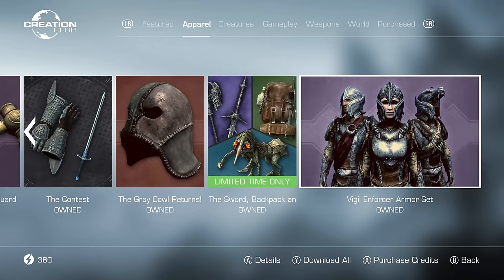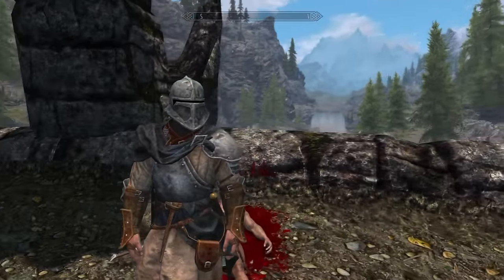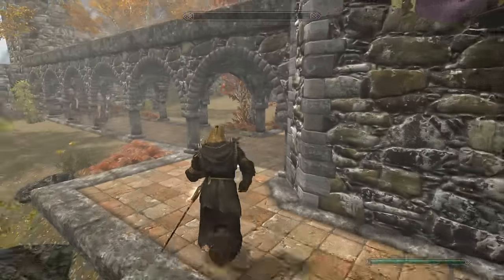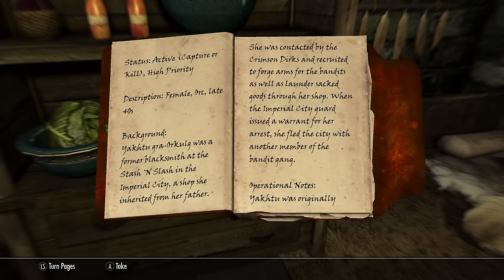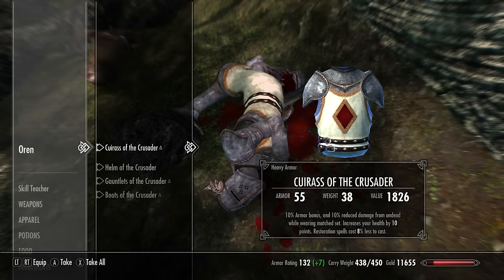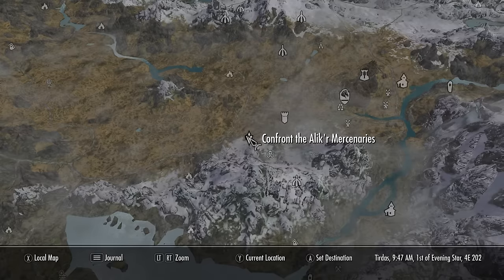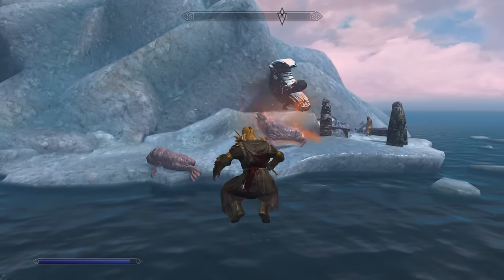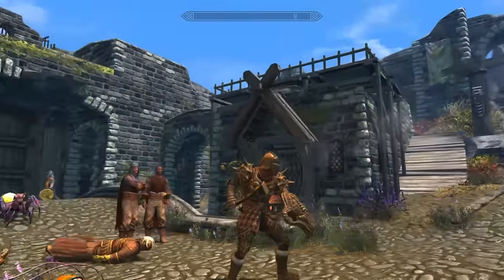Skyrim Anniversary All New Armors Worst to Best How to Get & Smith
All the new full sets Anniversary has to offer in order of armor rating!

00:24 Dwarven Mail Armor

1:37 Iron Plate Armor

2:08 Leather Scout Armor

3:37 Elven Hunter Armor

5:00 Steel Soldier Armot

6:37 Redguard Elite Armor

8:23 Dwarven Plate Armor

9:42 Netch Leather Armor

12:18 Orcish Scaled Armor

14:04 Vigil Venetian, Corrupted & Silver

17:16 Ghosts of the Tribunal Armor

18:20 Orcish Plate Armor

19:52 Silver Armor

21:23 Dark Seducer & Golden Saint Armor

23:24 Amber Armor

24:06 Divine Crusader Armor

25:56 Dragon Scale Armor

27:12 Ebony Plate Armor

28:44 Daedric Mail Armor

30:31 Lord's Mail Armor

32:10 Spell Knight Armor

33:54 Dragon Plate Armor

36:47 Stalhrim Fur Armor

38:12 Imperial Dragon & Storm Bear Armor

41:15 Daedric Plate Armor

43:12 Madness Armor